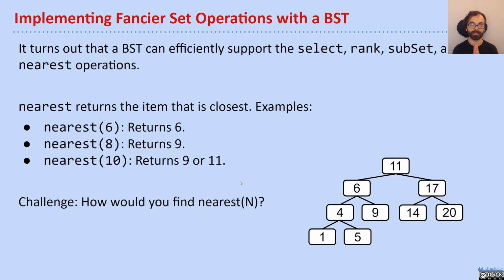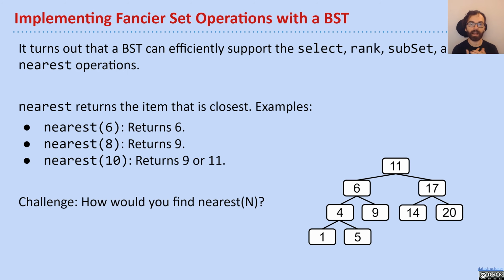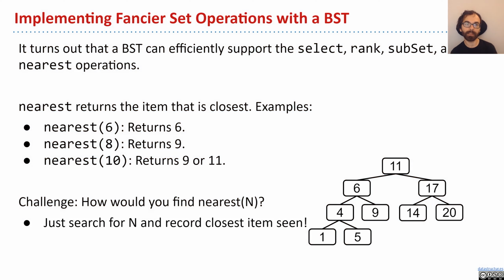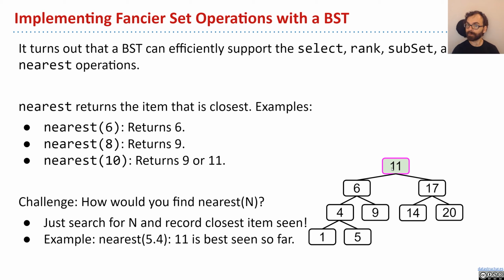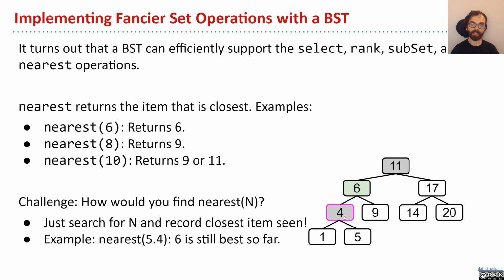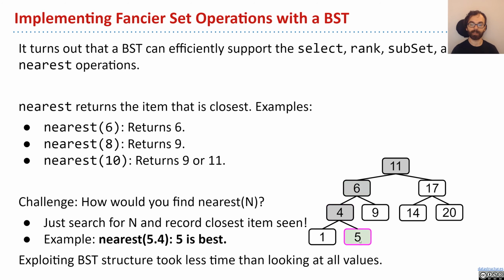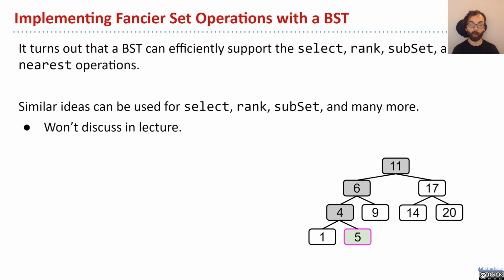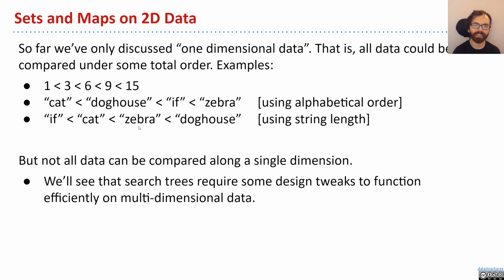Multidimensional Data, Video 2, Implementing Fancier Set Operations with a BST